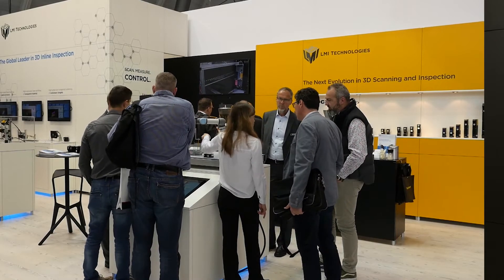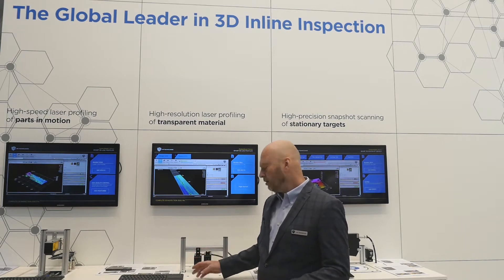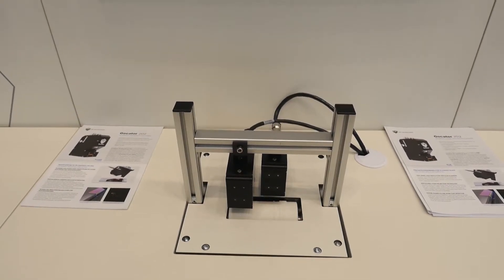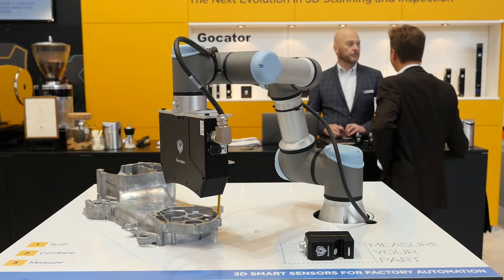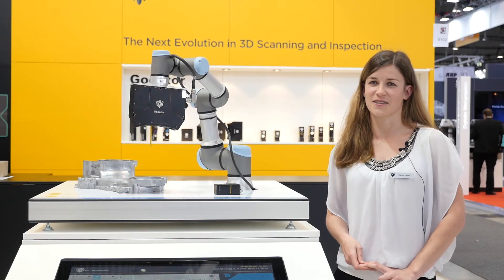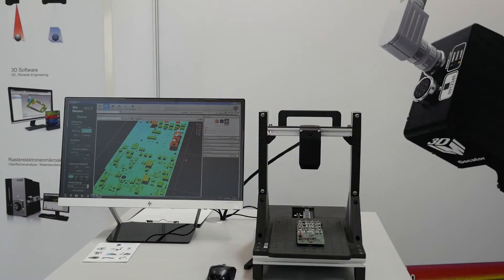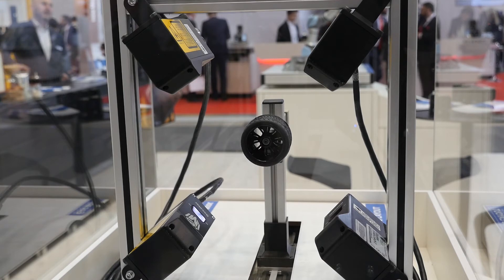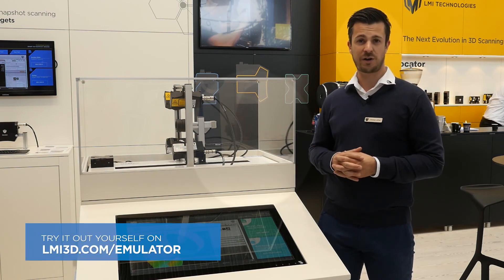Control 2019 Recap | LMI Technologies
From May 7 to 10, 2019 LMI Technologies exhibited at Control 2019 in Stuttgart, Germany. With 871 exhibitors from 33 countries, Control is the world’s leading trade fair for quality assurance. Visitors were able to experience LMI’s flagship Gocator® 3D smart sensors for inline inspection, including interactive sensor playgrounds with LIVE demos of laser line profilers and snapshot sensors as well as a brand new multi-sensor networking demo with full 360º views of the scan target, and a Gocator-powered robotic solution for the automotive industry.